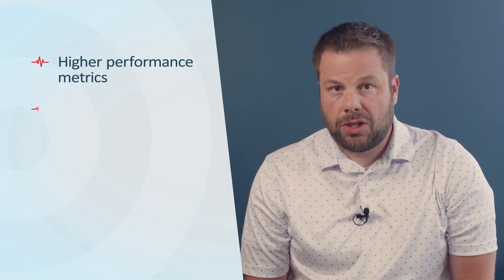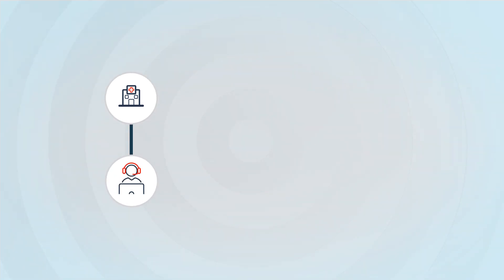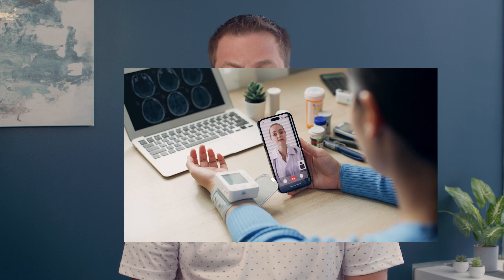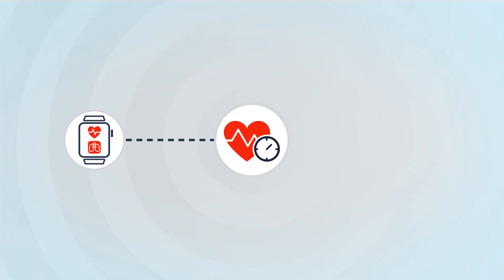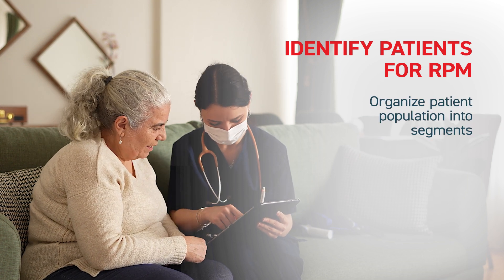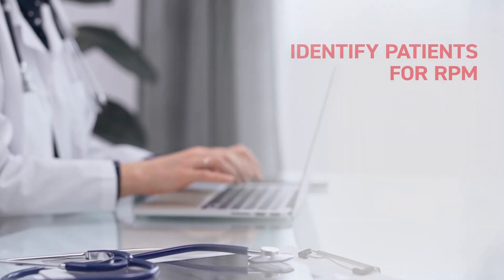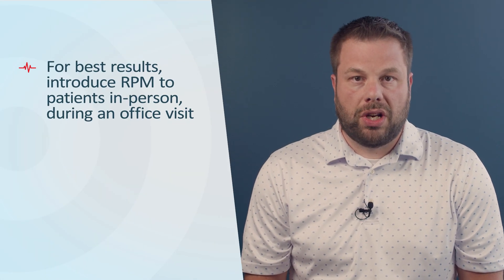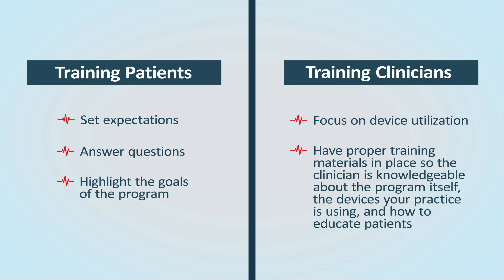How to Start a Remote Patient Monitoring Program: A Step-by-Step Guide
In this video, we break down everything you need to know to successfully start a Remote Patient Monitoring (RPM) program. 🚀

Whether you're a healthcare provider looking to enhance patient care or an organization aiming to implement cutting-edge technology, this guide will walk you through the essential steps.

We'll discuss how to identify a need and form your team, steps for identifying and recruiting patients, and guidance on choosing the right remote devices to supply to your patients.

Video Chapters:
► 00:00 What will I learn in this video?
► 00:49 How to Identify a Need and Form Your Team
► 01:42 How to Set Your Goals
► 02:48 How to Identify and Recruit Patients
► 04:35 How to Train Patients and Clinicians
► 05:27 Start Delivering RPM to Your Patients
► 05:56 Summary and Next Steps

If you're interested in learning more about Remote Patient Monitoring, check out these helpful links:

What Motivates Providers to Implement Remote Patient Monitoring? Blog Article

If you're ready to learn more about how Care Coordination Software can help you manage multiple Medicare programs, contact ThoroughCare